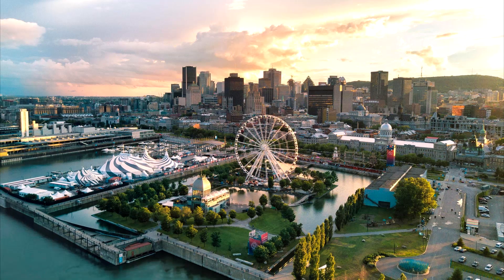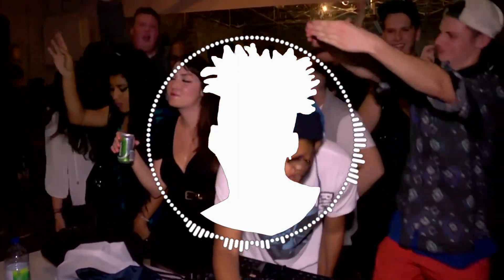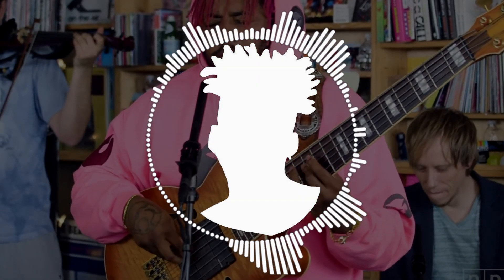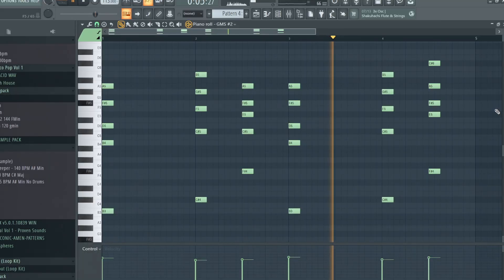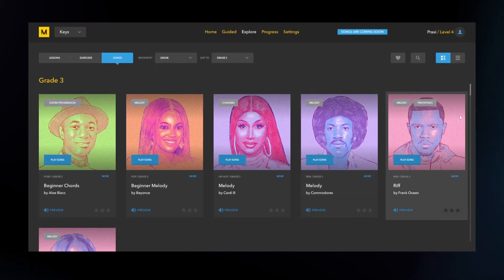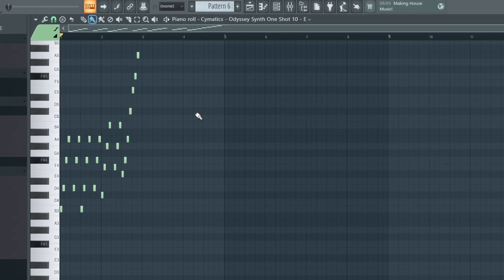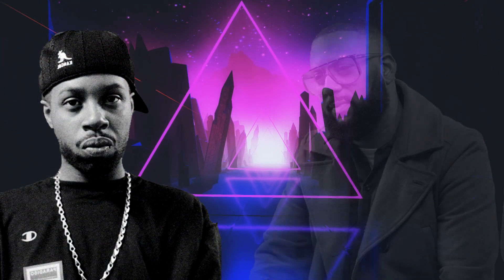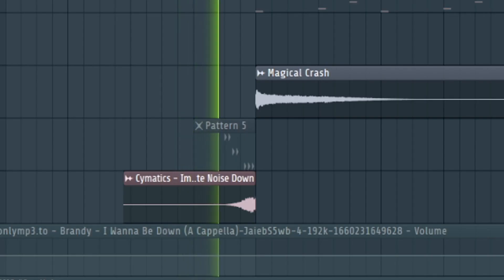HOW TO KAYTRANADA | FL Studio Tutorial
Timestamps:
00:00 - Who is Kaytra?
01:45 - Melodies
05:11 - Drums
07:07 - Lyrical Content
08:04 - Real Talk
08:30 - Final Product

This is HOW TO KAYTRANADA | FL Studio Tutorial